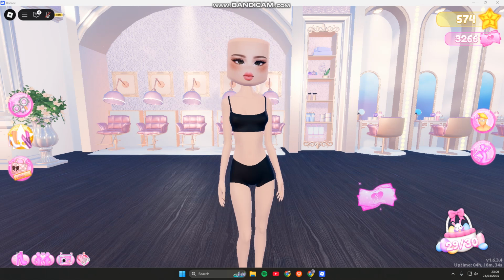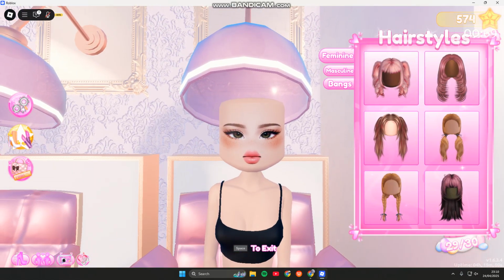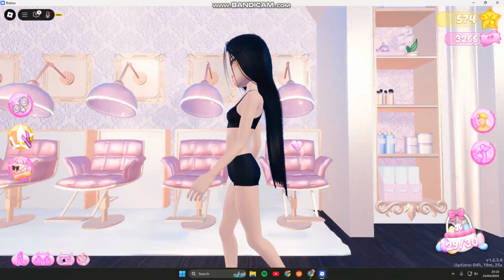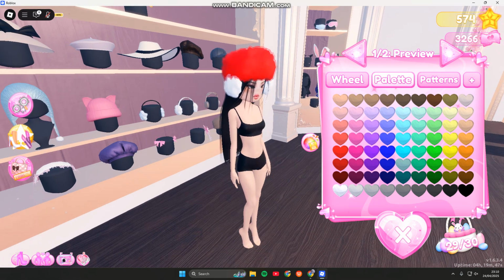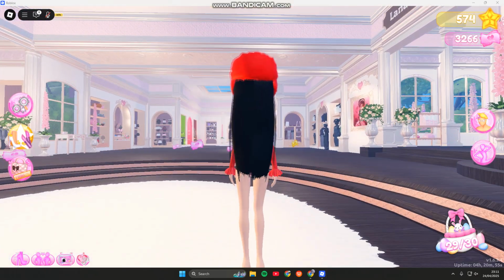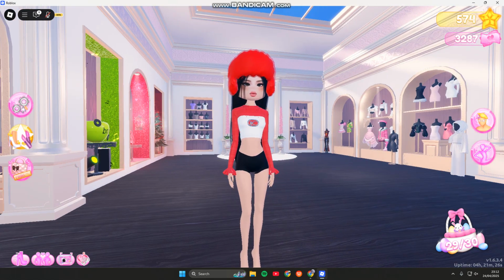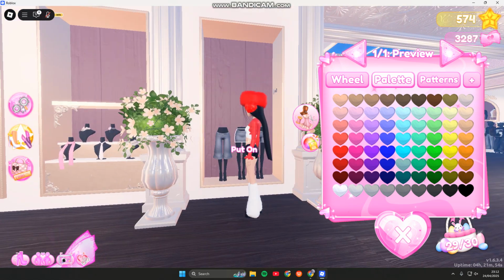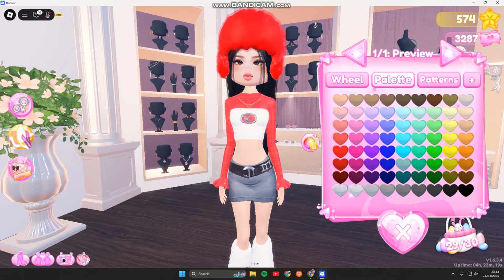Dress Like a K-Pop Queen! Jennie’s Shut Down Fit in DTI 💖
Ready to channel your inner Jennie from BLACKPINK? This Dress to Impress tutorial shows you exactly how to recreate her iconic “Shut Down” look—from the hair to the fierce details!

💃 Slay the runway and steal the spotlight just like a true K-pop idol in Roblox DTI!